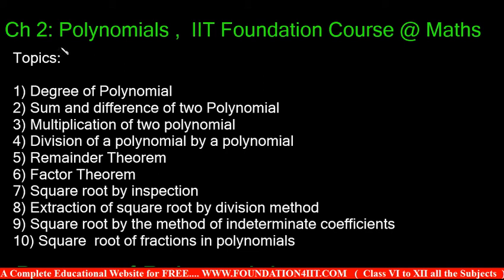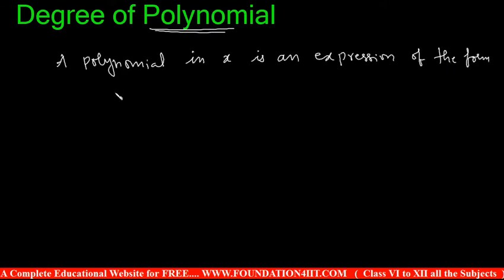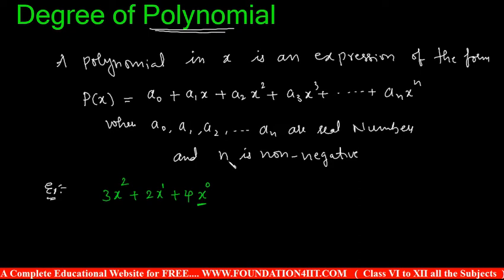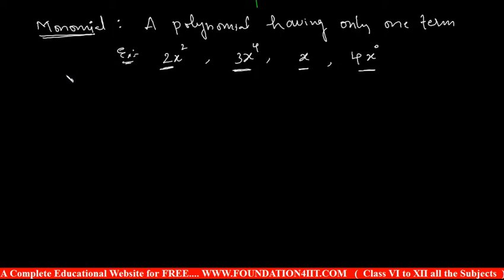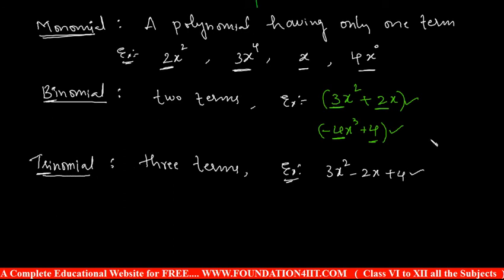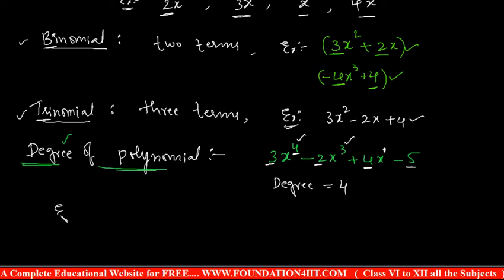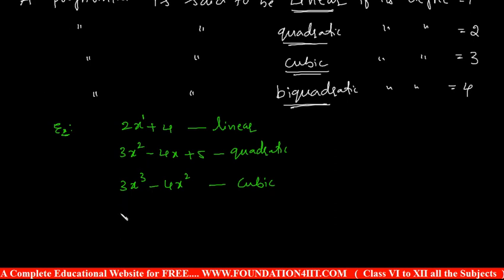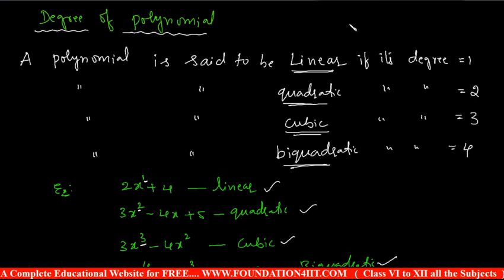Degree of Polynomial